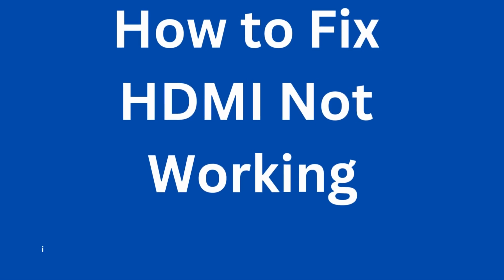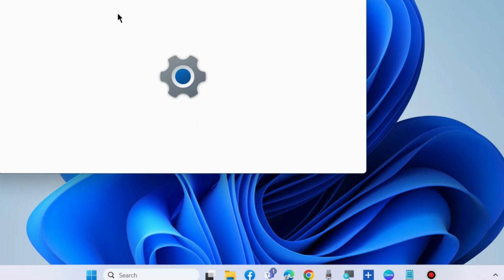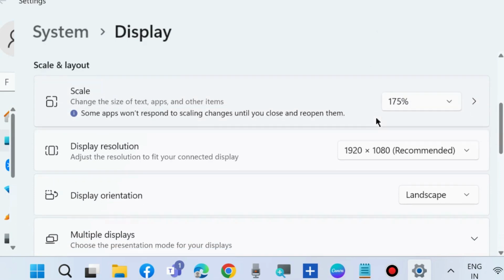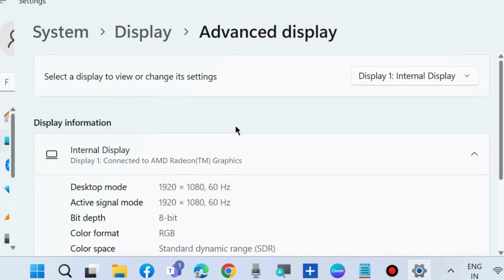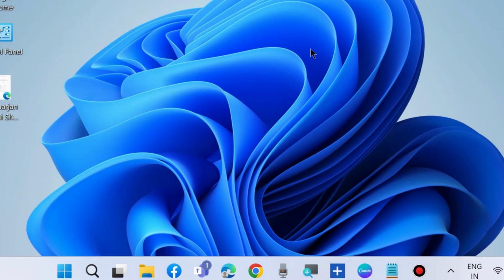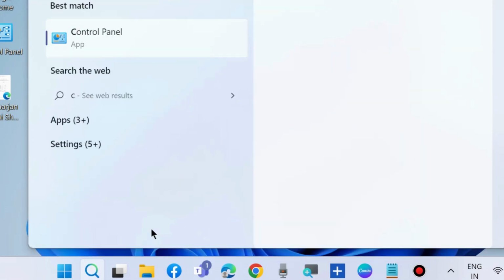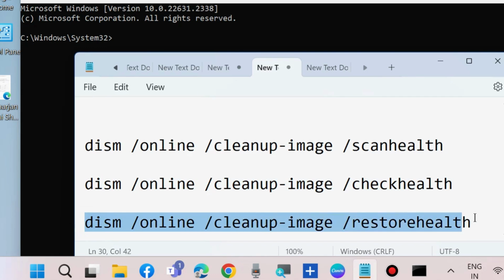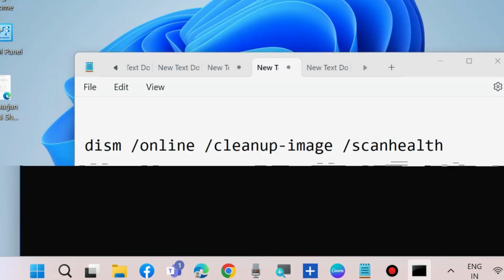HDMI not working Error in Windows 11 / 10 Fixed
How to Fix HDMI not working Error in Windows 11 / 10

Fix error